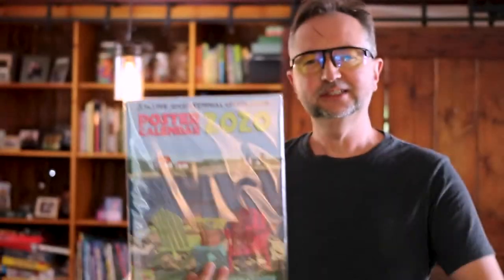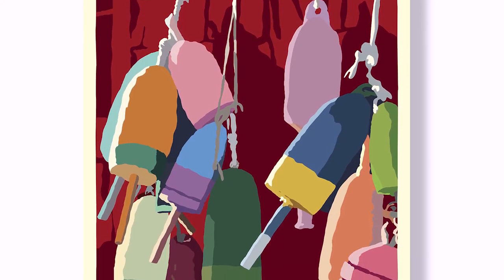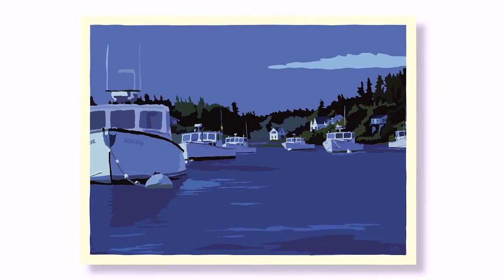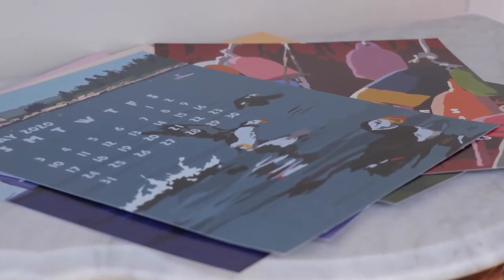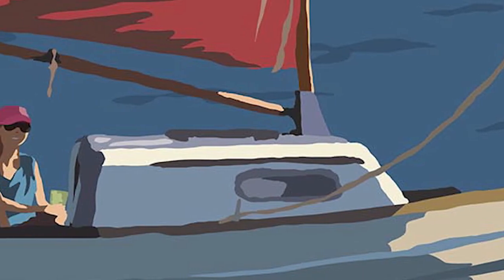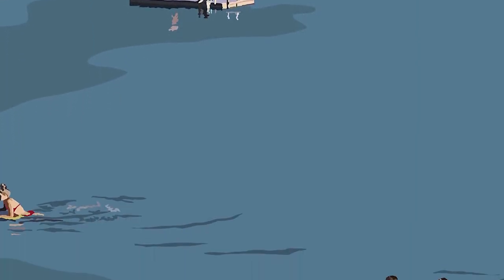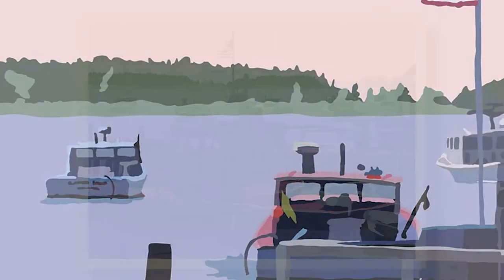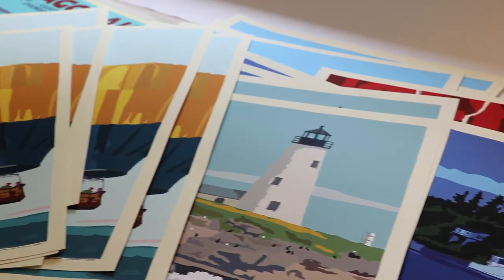NEW Maine Bicentennial 2020 Calendar by Maine Artist Alan Claude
Maine Graphic Artist Alan Claude unveils his new 2020 Poster Calendar, filled with beautiful images of coastal New England. Partnering with the Maine 200, Alan Claude brings you the official Calendar of the Maine Bicentennial celebration.

JANUARY 2020 - Lobster Buoys
FEBRUARY 2020 - Moonlight Over Port Clyde
MARCH 2020 - Wood Island Light - Biddeford
APRIL 2020 - Windjammers In Camden Harbor
MAY 2020 - Puffins At Franklin Island - Muscongus Bay
JUNE 2020 - Chairs Over Looking Ram Island - East Boothbay
JULY 2020 - Sailing Ladies Delight - Augusta
AUGUST 2020 - Ocean Point Swimmers - East Boothbay
SEPTEMBER 2020 - Balloons Over Islands
OCTOBER 2020 - Owls Head Light From Above - Owls Head
NOVEMBER 2020 - Spruce Head Island - South Thomaston
DECEMBER 2020 - Winter On Monhegan Island